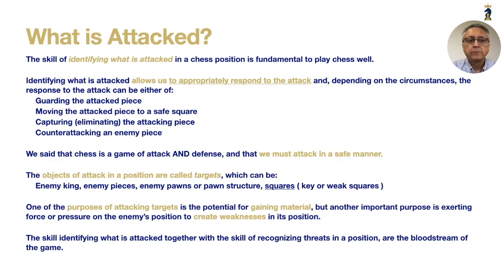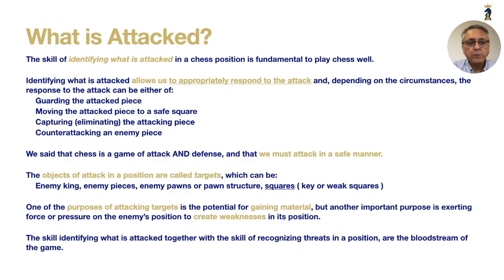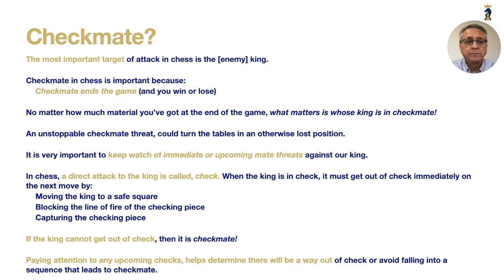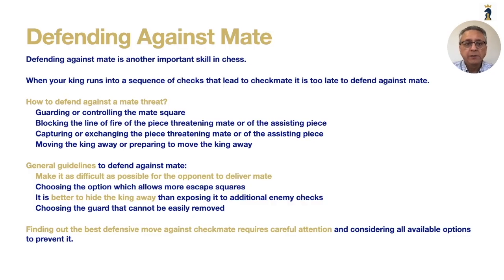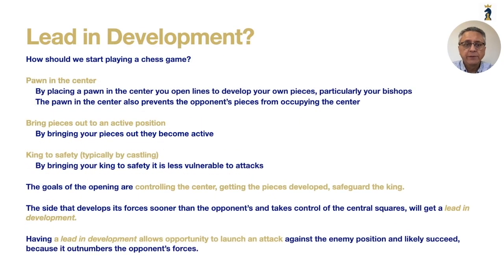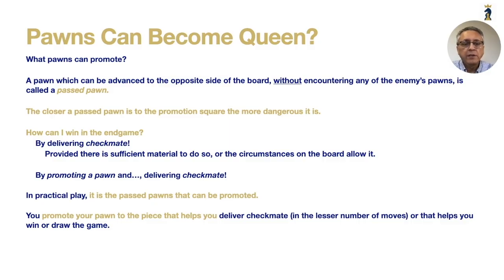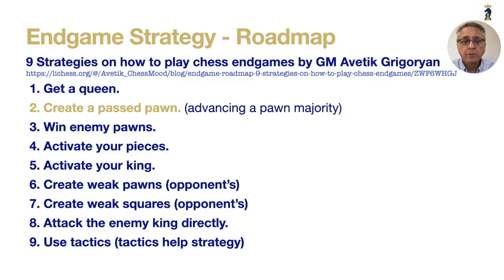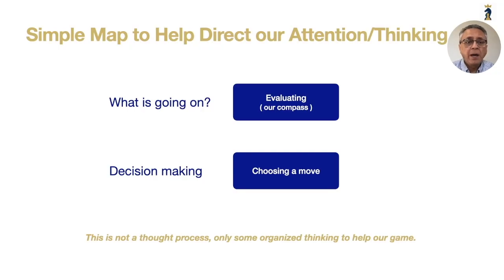Learning Chess: Core Skills To Play Chess Well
eBook on Apple Books

We go over the most important points of each one of the sessions in the channel so far.

Chapters

0:00 Opening
0:44 What Have We Covered?
1:14 Identifying Attacks
2:28 Recognizing Threats
3:38 Checkmate
4:55 Defending Against Mate
5:54 Lead in Development
6:41 Importance of a Passed Pawn
7:43 Endgame Strategy Roadmap
8:42 Importance of Evaluating
10:27 Healthier Lifestyle Habits

Intended audience: People new to chess or just starting out, for beginners as well as for players in the 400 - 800 OTB ELO range.

9 Strategies on How to Play Chess Endgames
GM Avetik Grigoryan

How to Evaluate any chess position by Anna Cramling